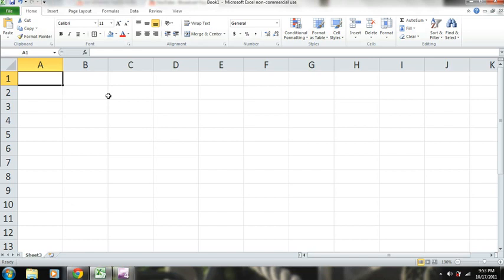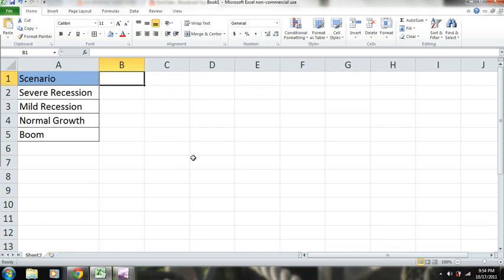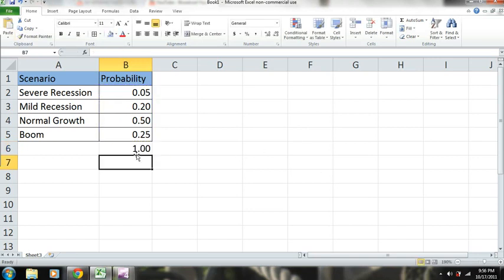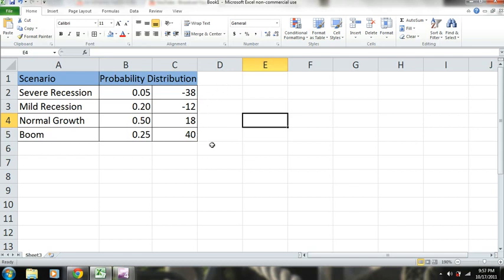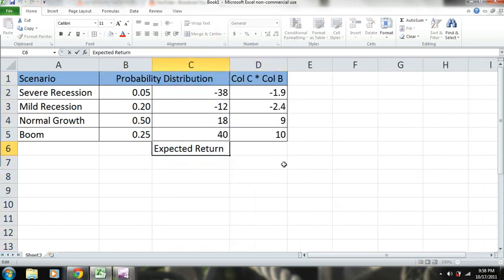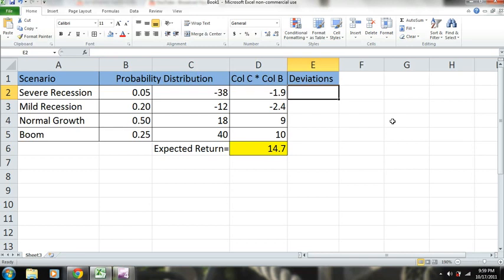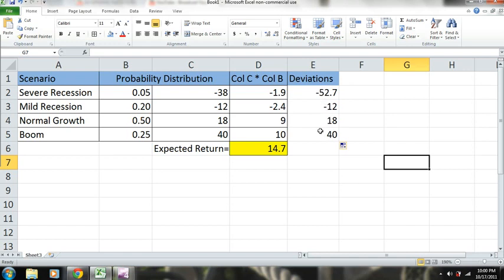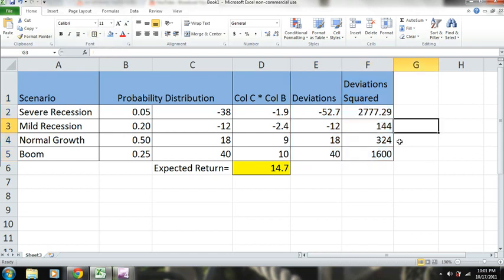Excel 2010 Tutorial Scenario Analysis of a Stock Expected Return & Standard Deviation PART 1